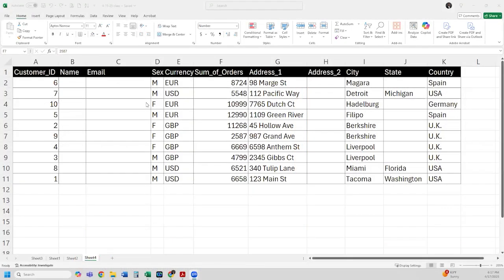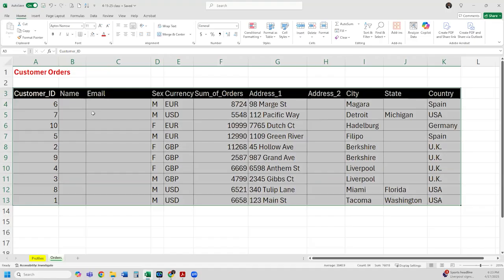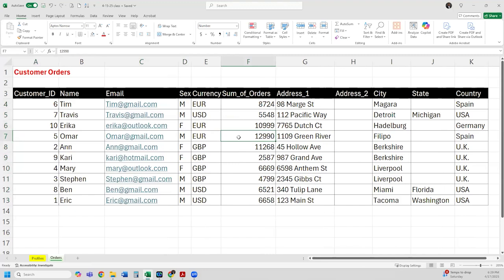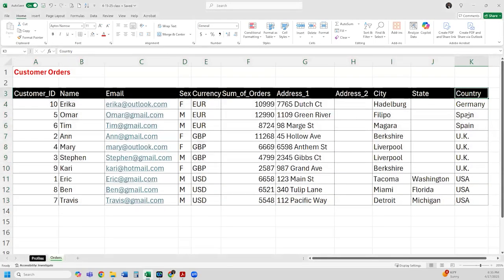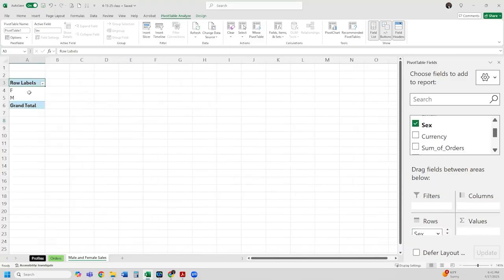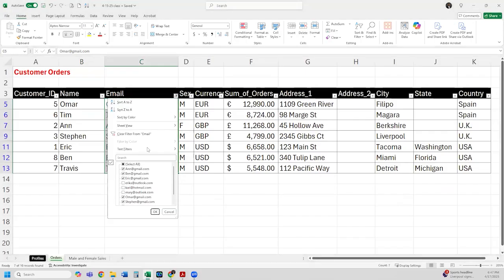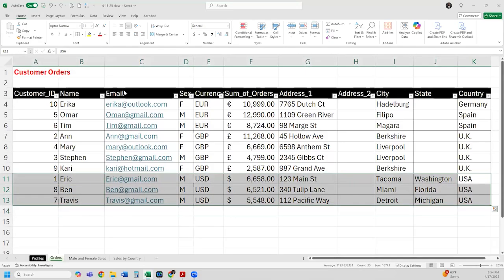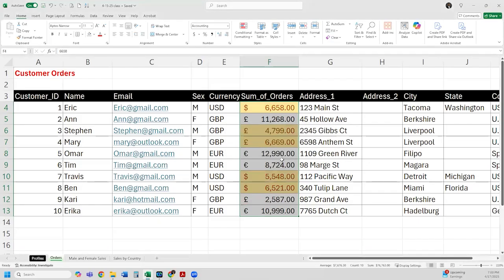Advanced Excel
- Using VLookup in Excel

- Using Pivot tables in Excel

- Filters and Sorts in Excel